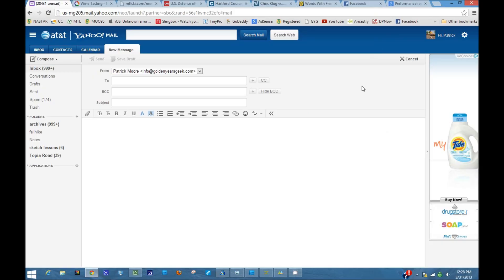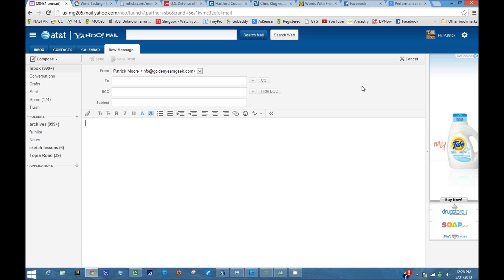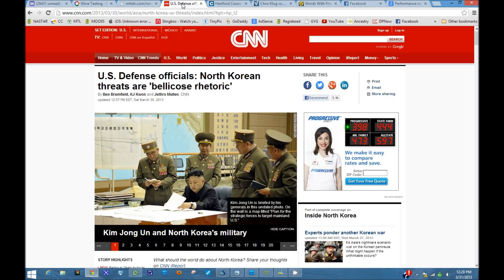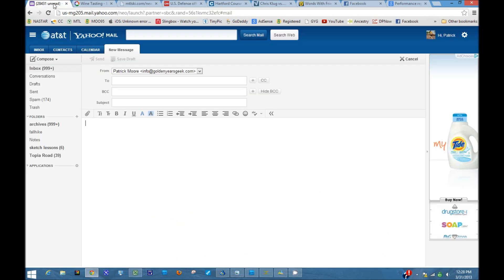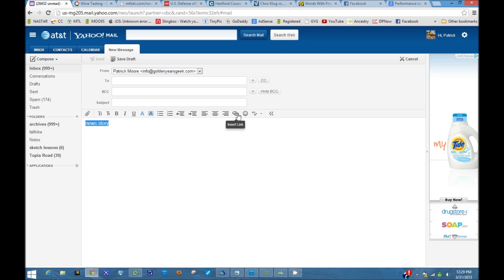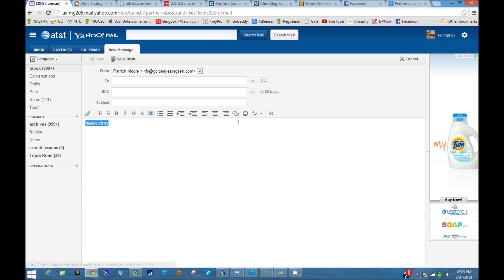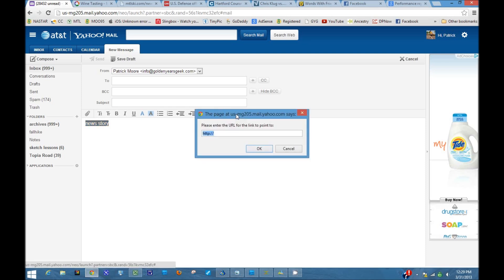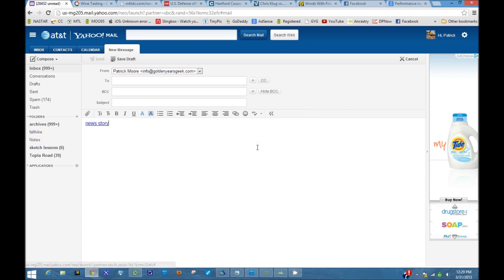How To Create a Hyperlink in an Email - GoldenYearsGeek.com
Tired of seeing truncated links in emails?  Here's a foolproof way to create a clickable link no matter how long the URL is.